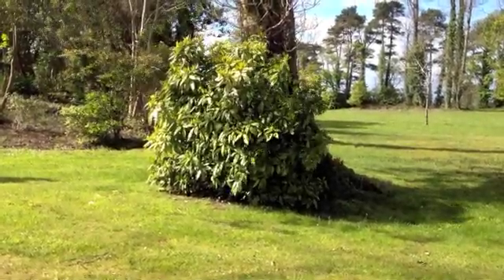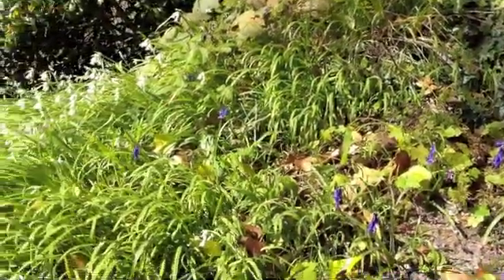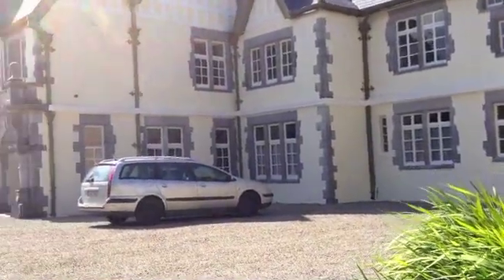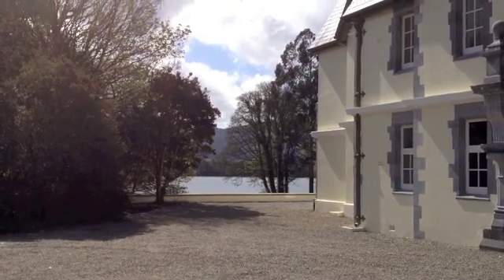Drumquinna Manor opening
The opening weekend of Drumquinna Manor, Kenmare